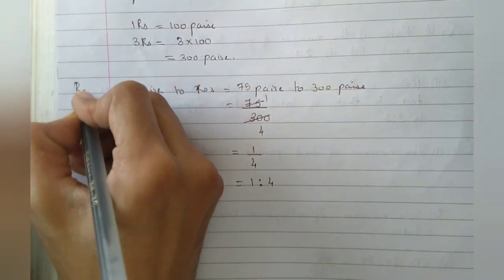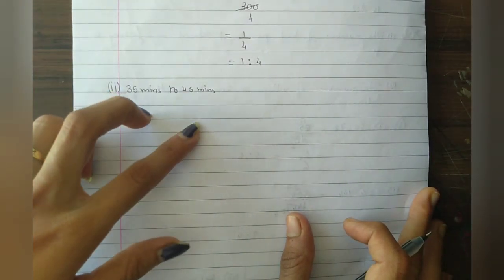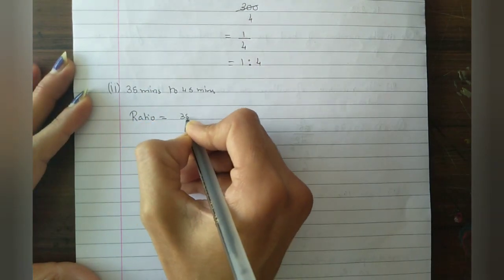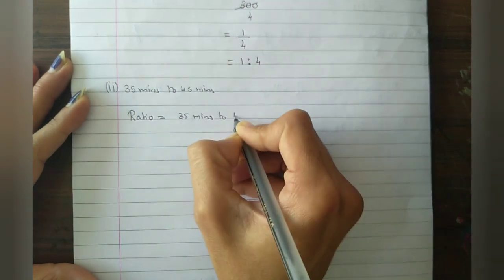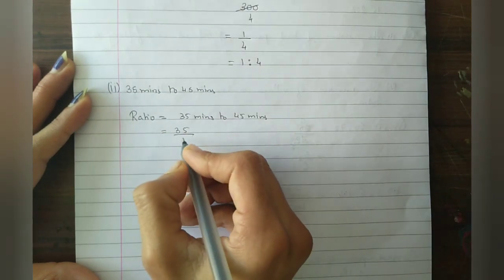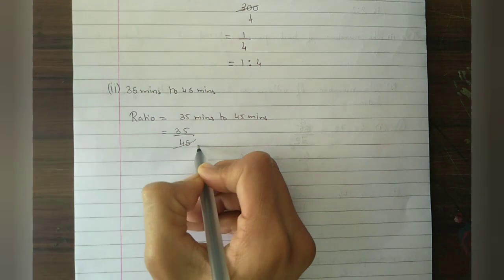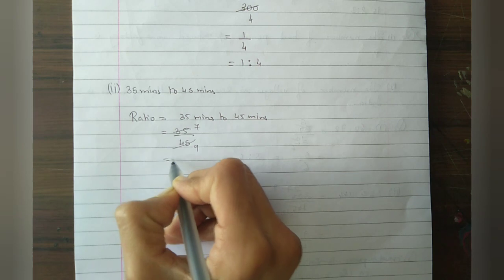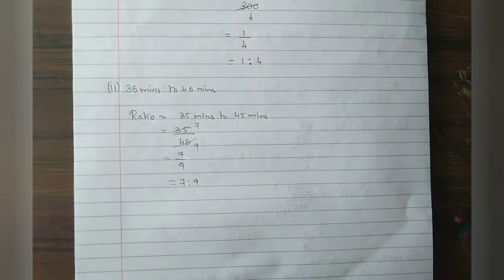maths r d Sharma class6 chp9 ratio, proportional and unitary method ex- 9.1 Q1, 3 to 9, 12